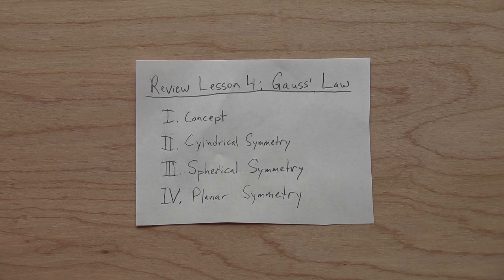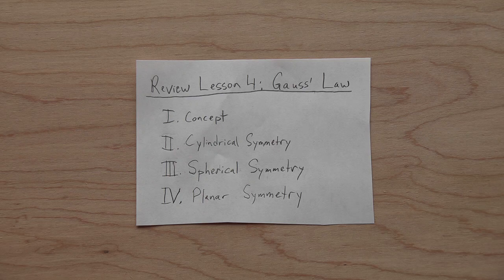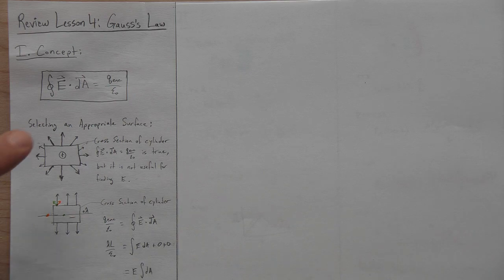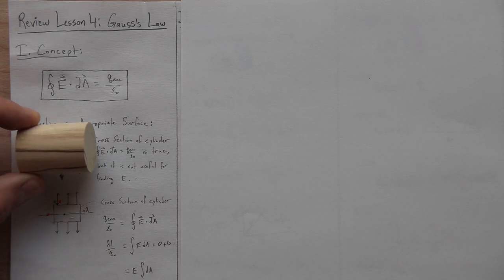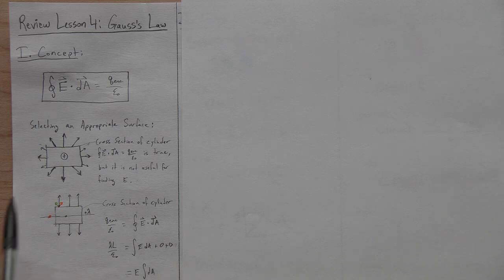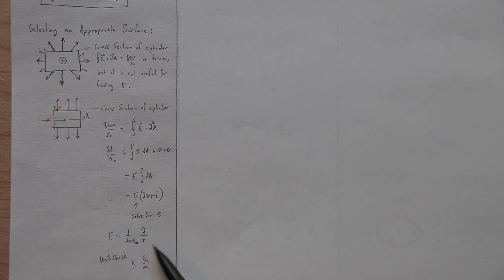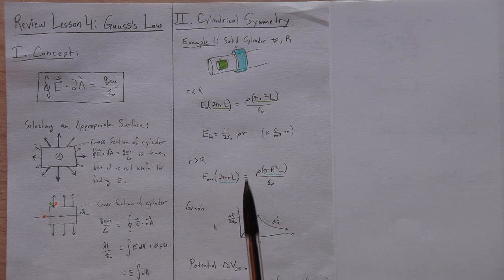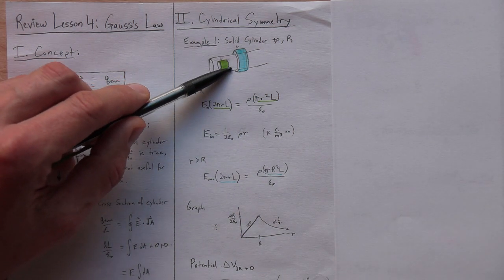Andrew Tupaj: AP Electricity and Magnetism, Review 4, Gauss's Law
This video reviews some of the concepts, techniques, and strategies involved in solving Gauss's Law problems.